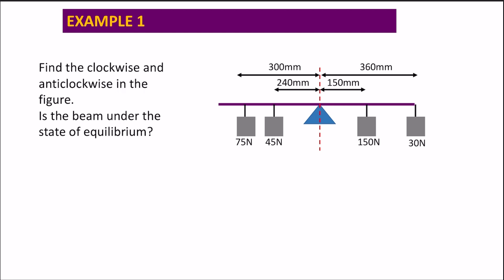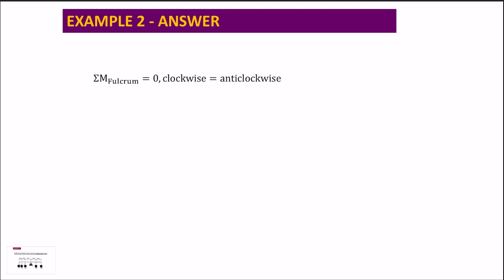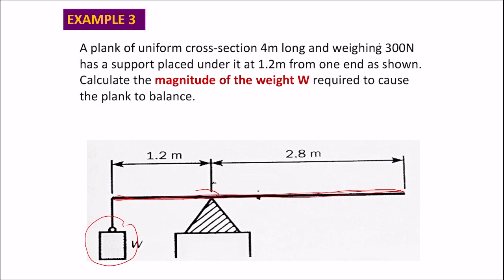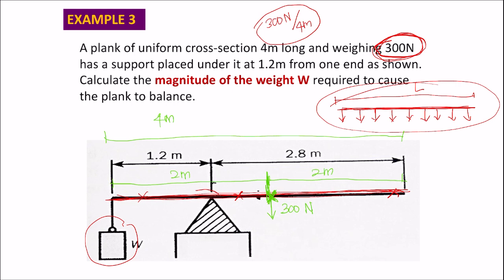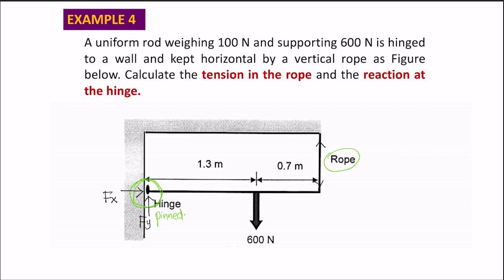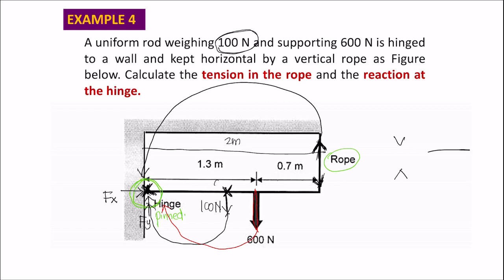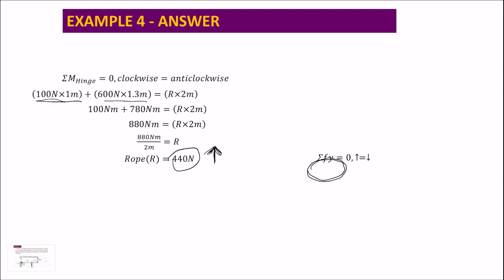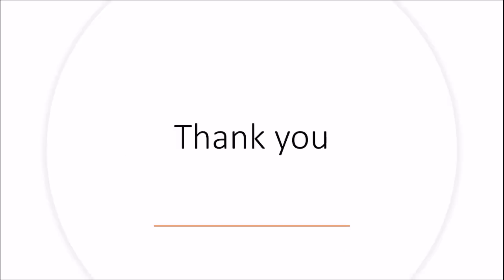Topic 2 - Principles of Moments - Example